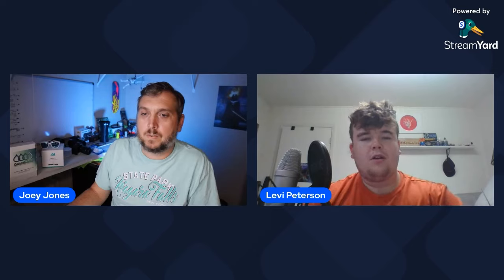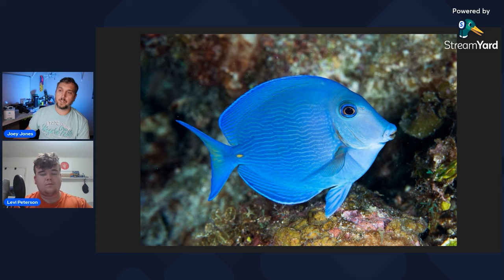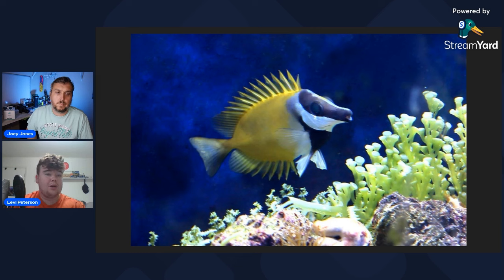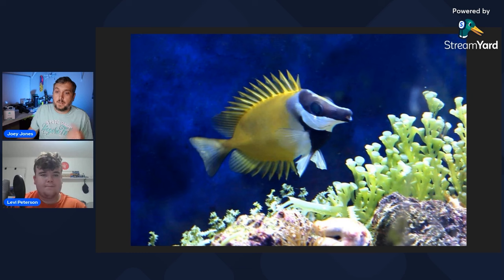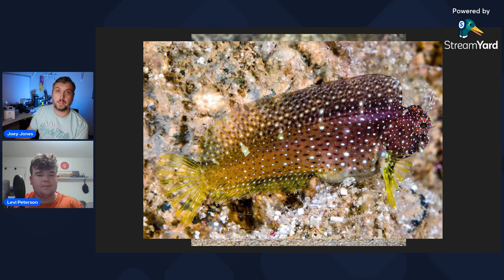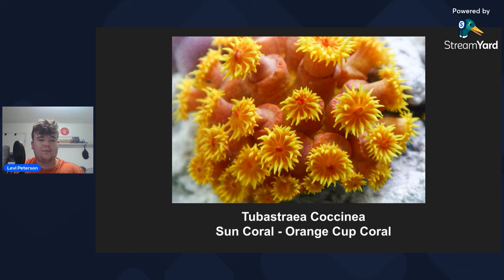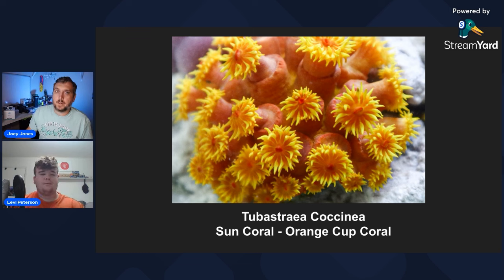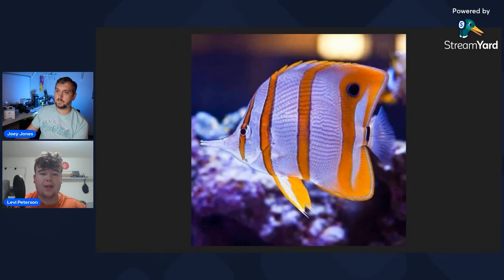Really Helpful Algae Eating Fish Excellent For Your Reef Tank!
Selecting fish that have a job in your reef aquarium is very beneficial and will help your reef tank thrive! Today  we talk about really helpful algae eating fish Excellent For Your Reef Tank and some fish that help with pest control in the aquarium. If you would like to add to the conversation let us know what algae eating reef aquarium fish you enjoy in the comments below.

GREAT GIFT IDEADS BELOW!

AI Nero 5 Pump! - (paid link)
Looking for RODI Systems? - (paid link)